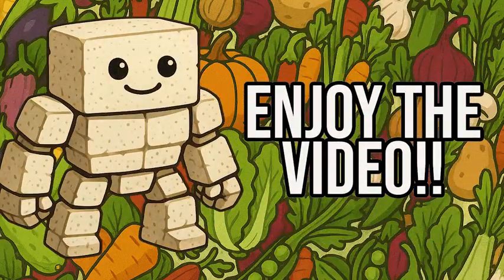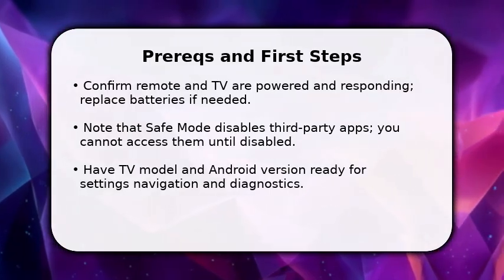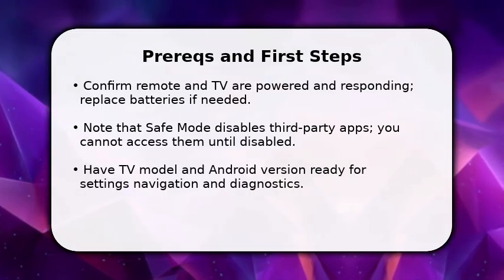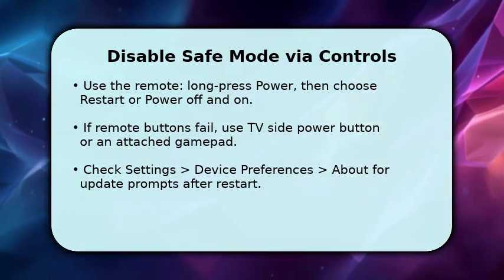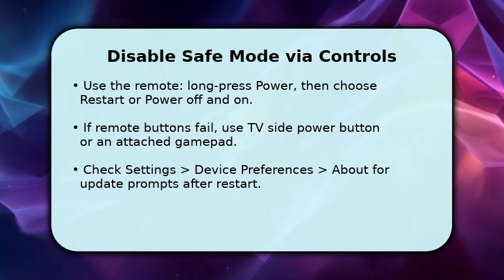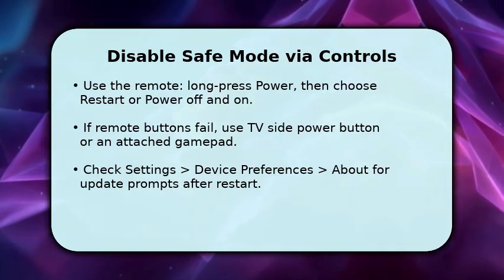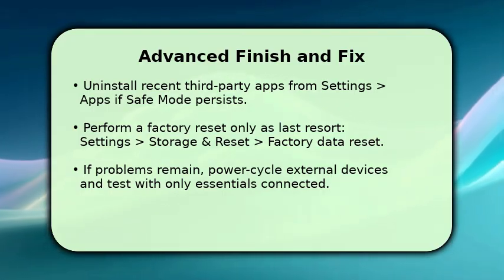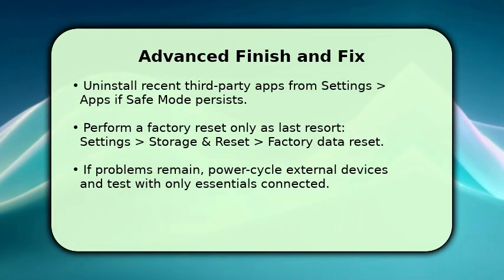How to Remove Safe Mode in Android Tv (easy Method)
Discover the simple steps to exit Safe Mode on your Android TV. This quick guide covers troubleshooting methods and tips for restoring full functionality of your device.